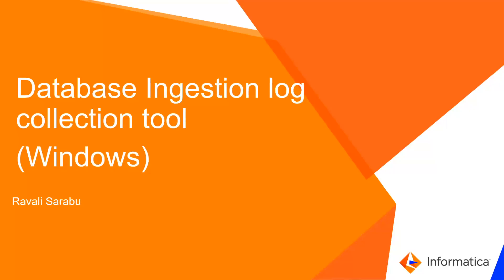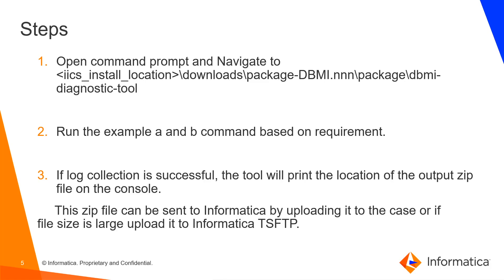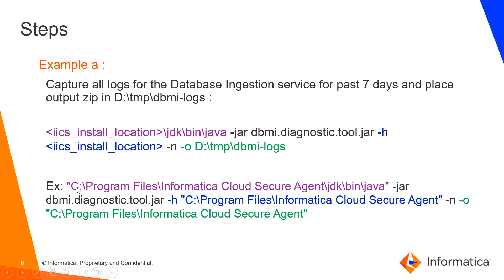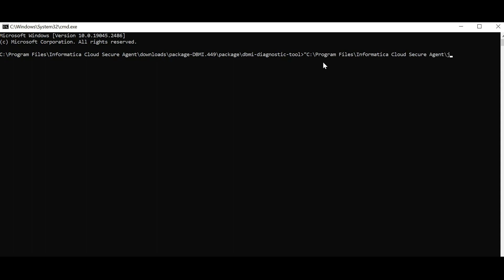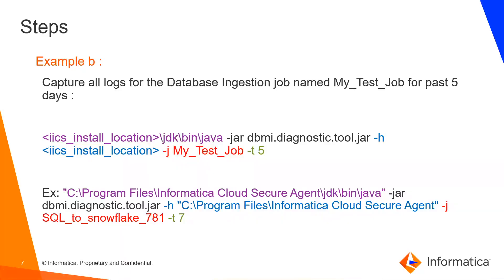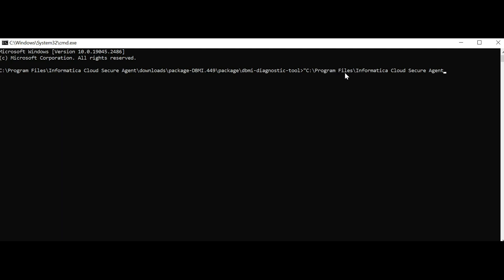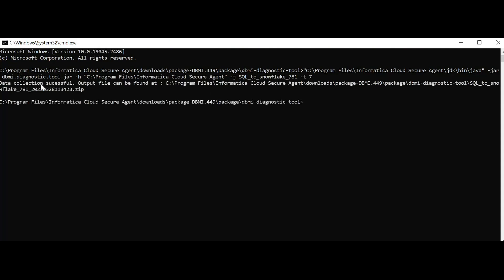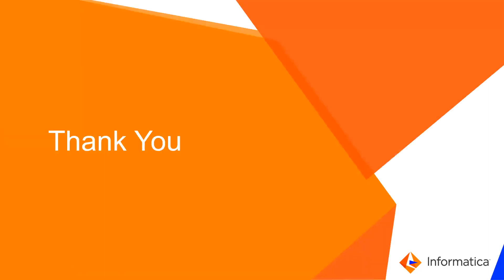Database Ingestion Log Collection Tool in Windows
This video explains Database Ingestion Log Collection Tool in Windows